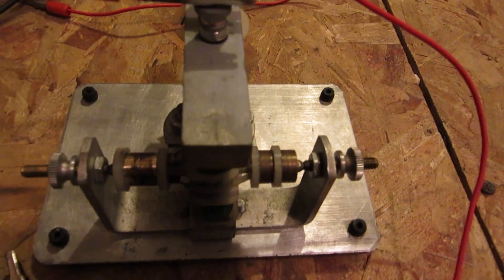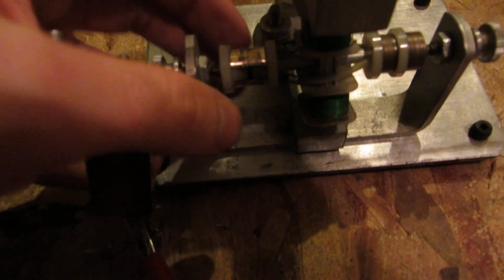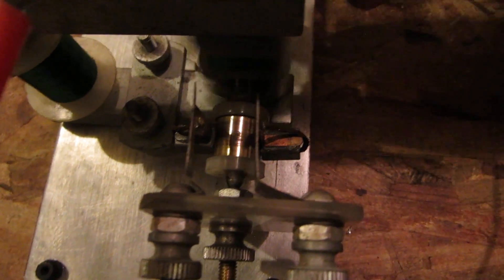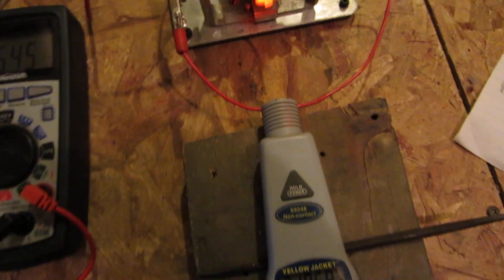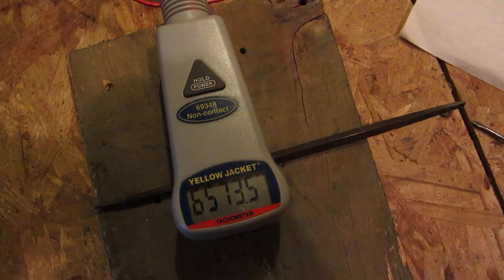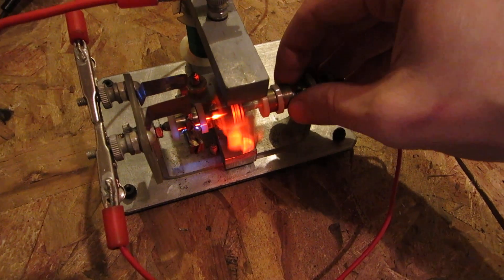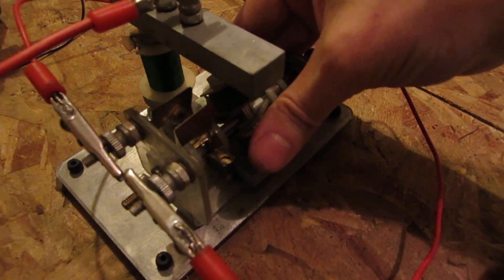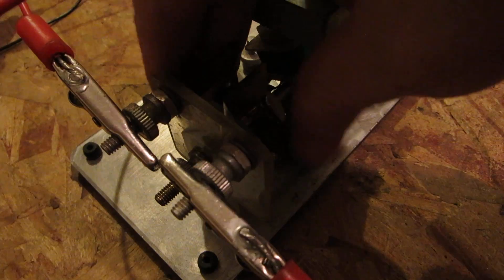Demo Motor Improvement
The mod to improve the brushes.